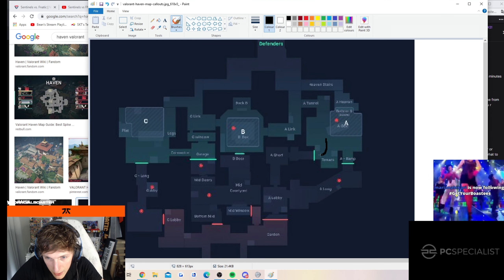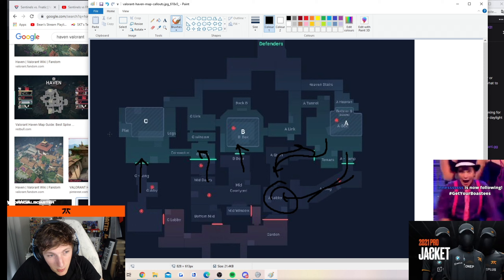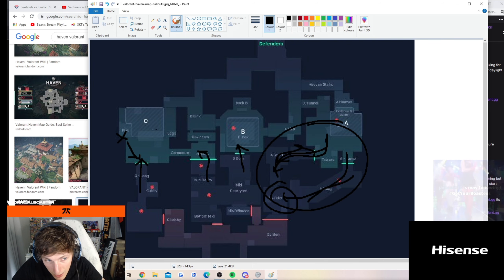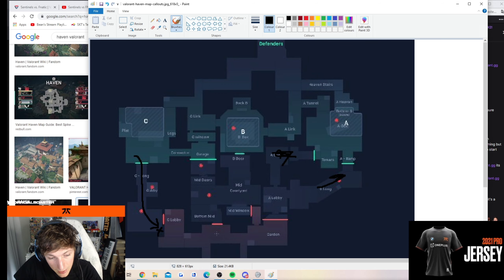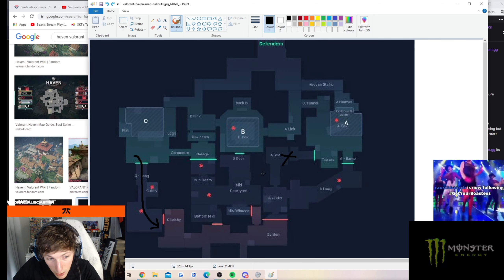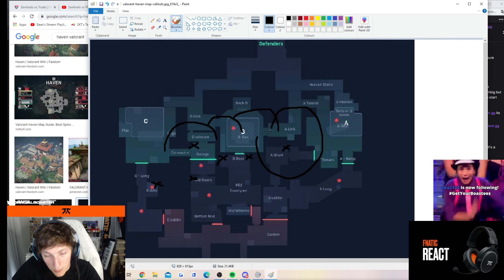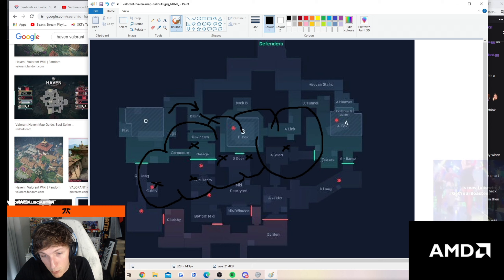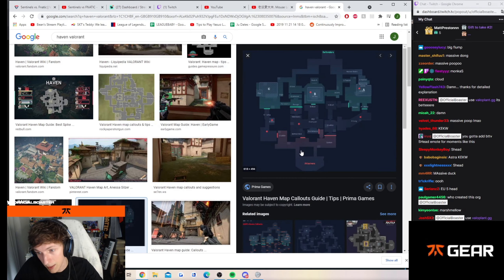FNATIC Boaster explains the importance of Cross Map Communication